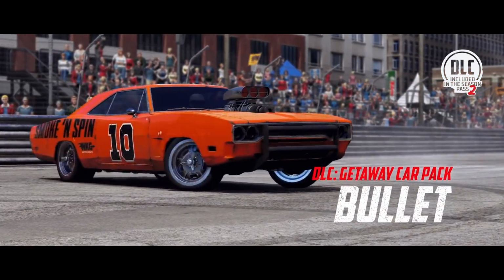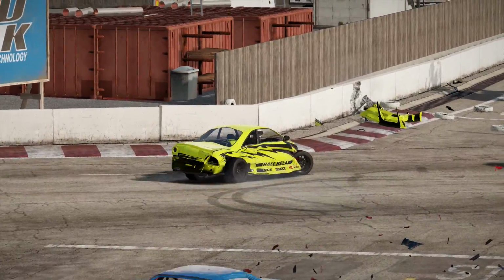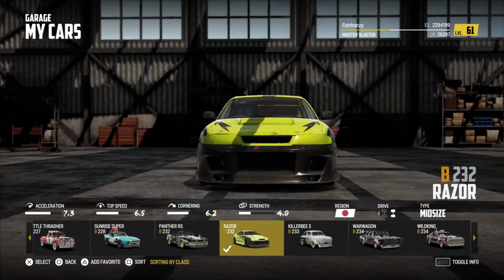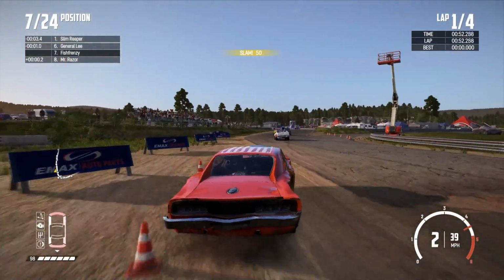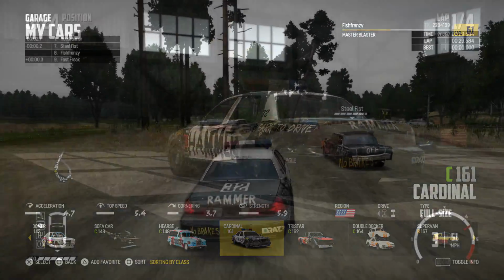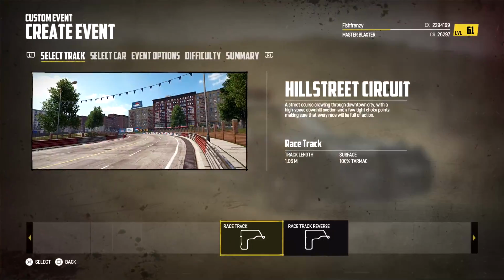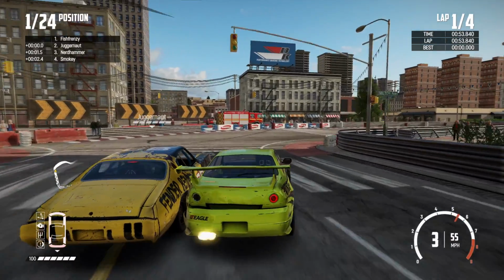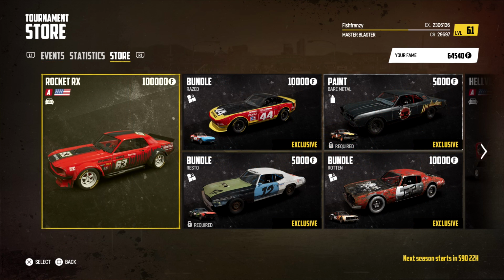Wreckfest Getaway Car Pack Season 2 Update And New Free Track Gameplay and Details September 2020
YES YES YES! A new Season of Wreckfest content has started with 12 confirmed cars and new free tracks. As always Bugbear listen to the community and try to answer our requests. But what will we be seeing from season 2?
I give a brief overview of what to expect from the update including gameplay of all the new content break it down and answer some of your questions.

Music used

🎵 Track Info:

Title: Fluffy by Smith The Mister